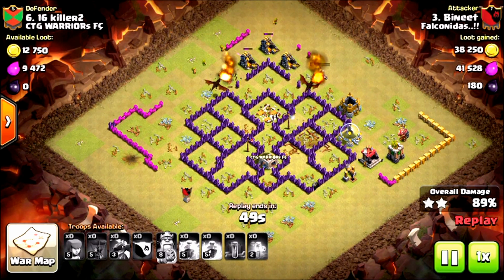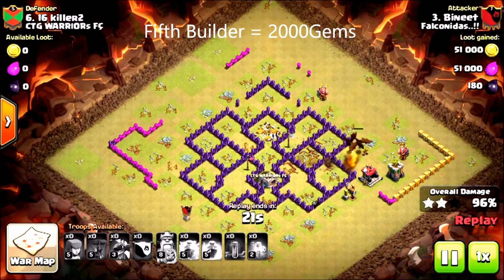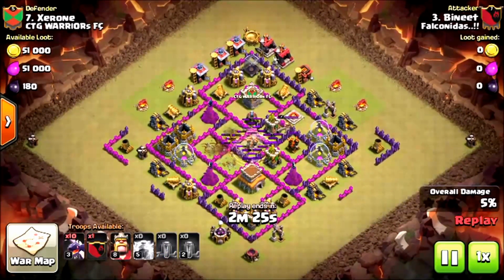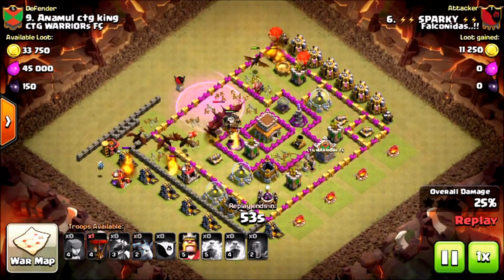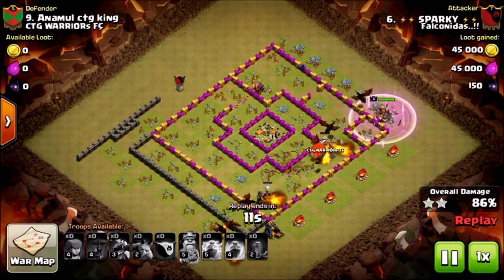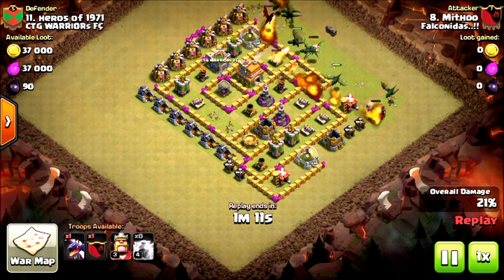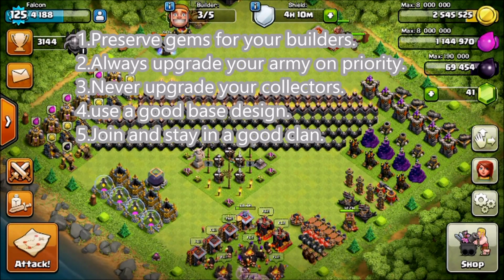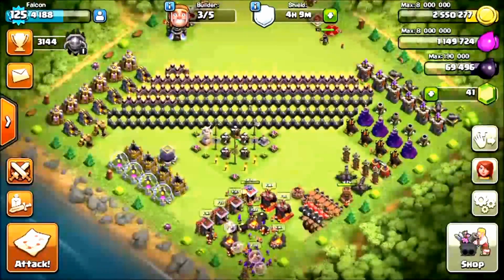Clash of Clans | Beginner's Guide for TH1 - 7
This video will talk about the best practices to follow to reach TH7 in the best possible way.